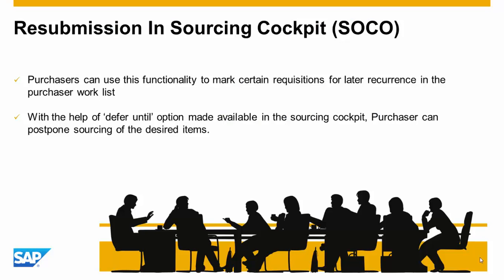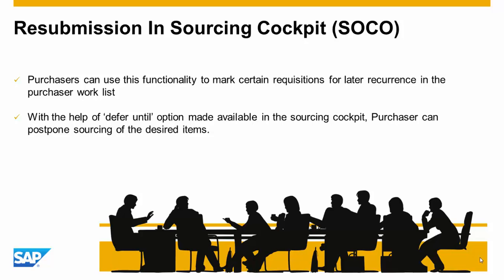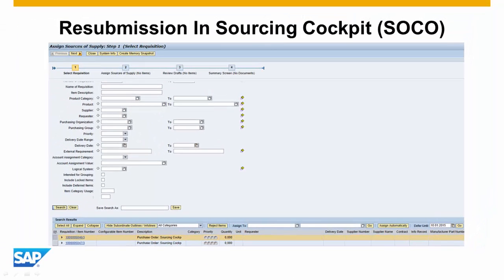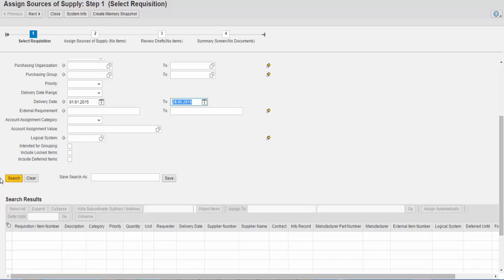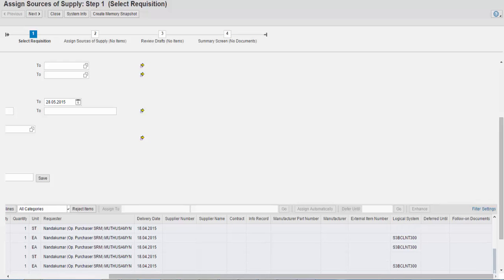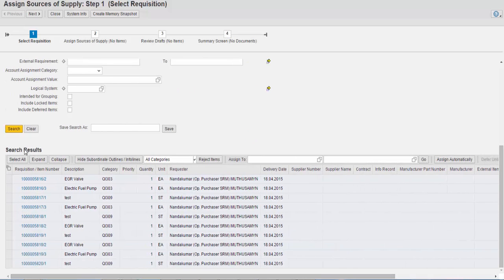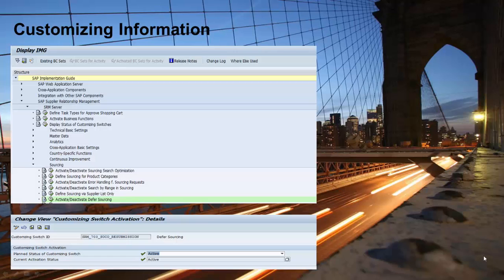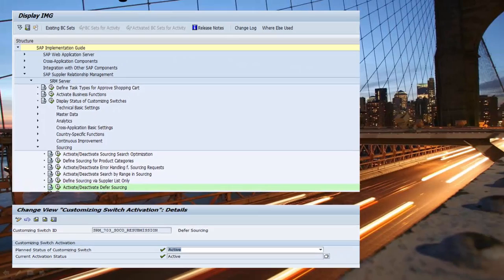SAP SRM 7.0 EHP3 SP07 - Soco Resubmission